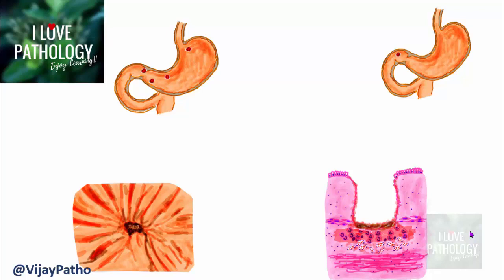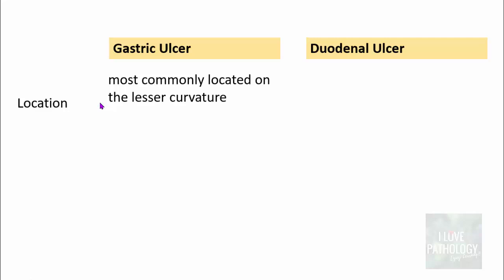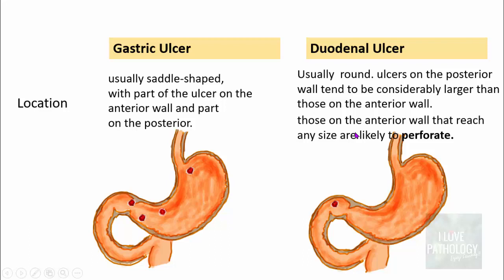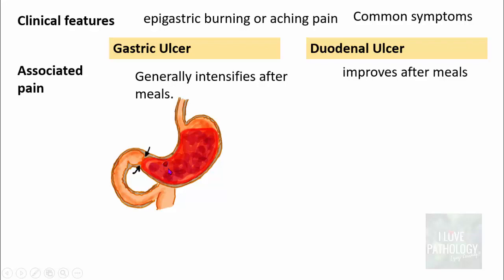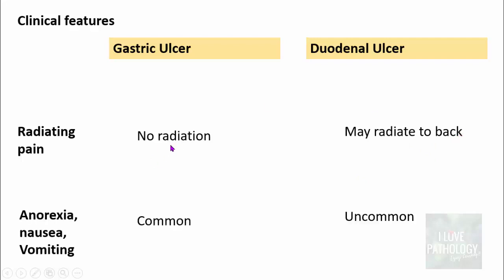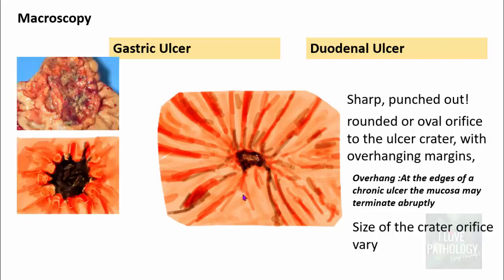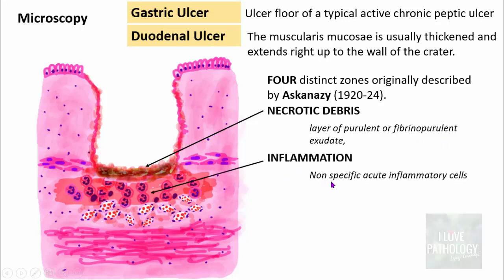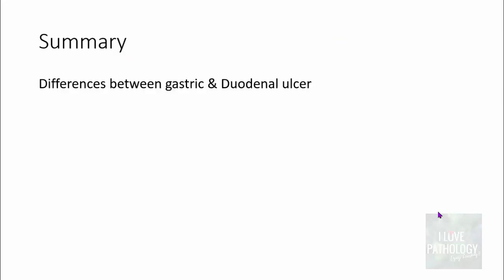Peptic and Gastric Ulcer diseases